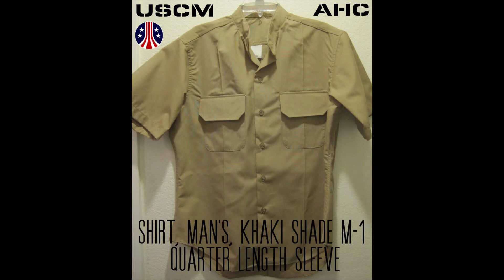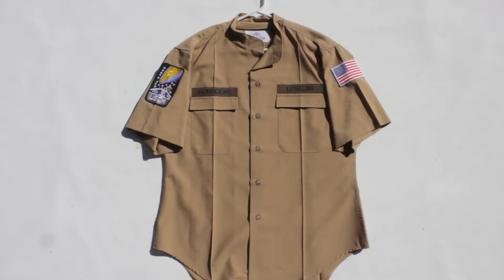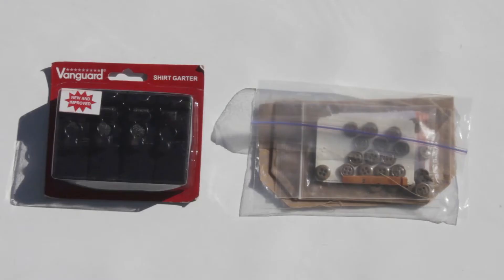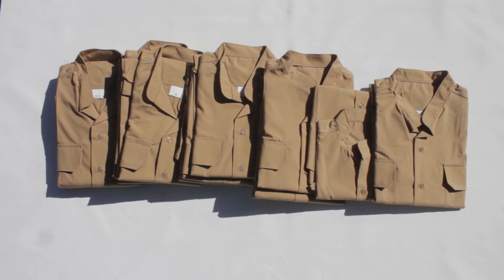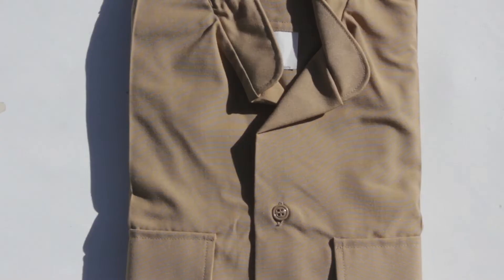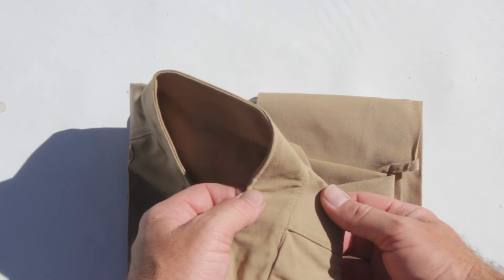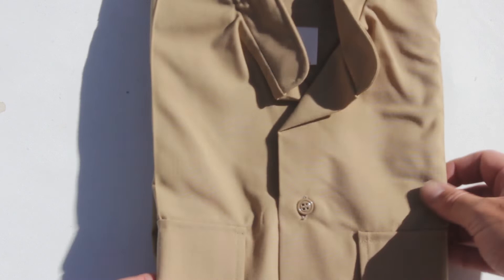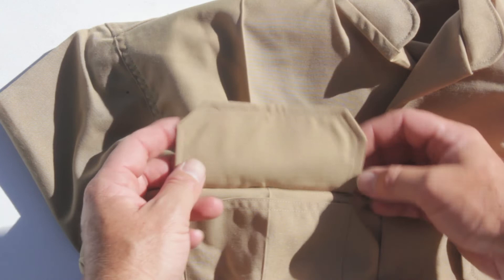ALIENS: Lt Gorman Short Sleeve Khaki Shirt